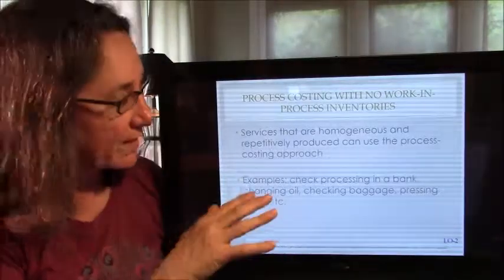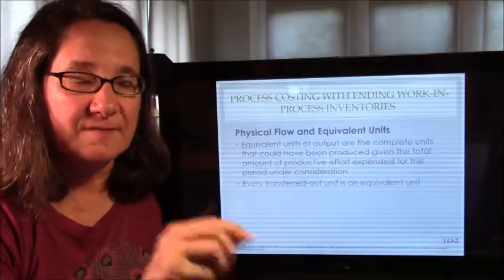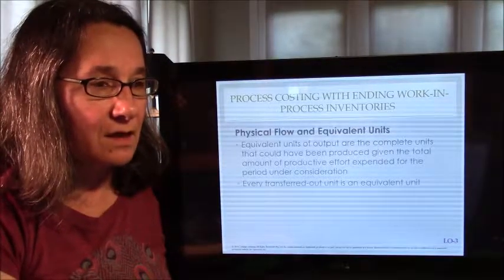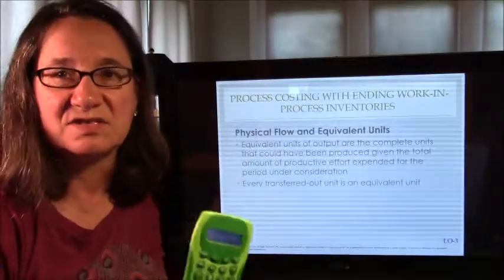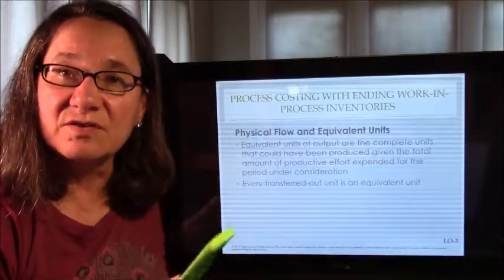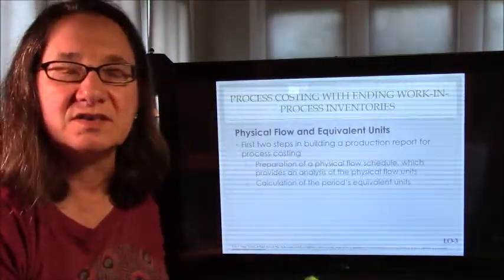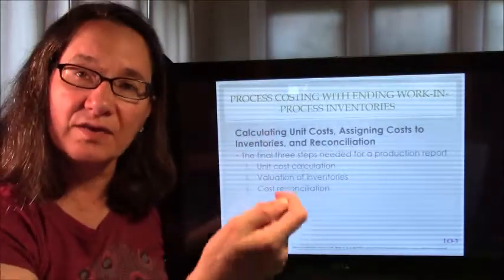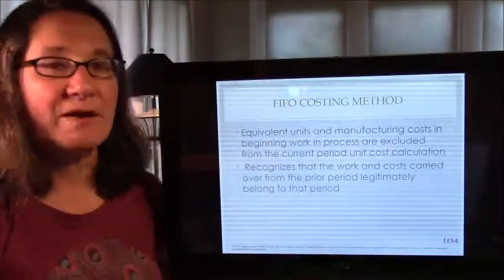Cost Accounting Ch 6 ppt part 2